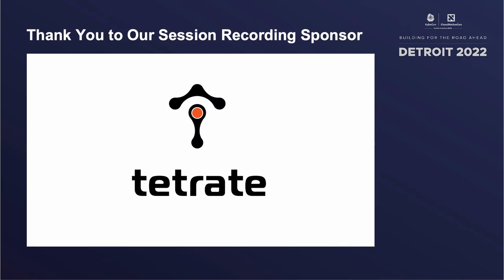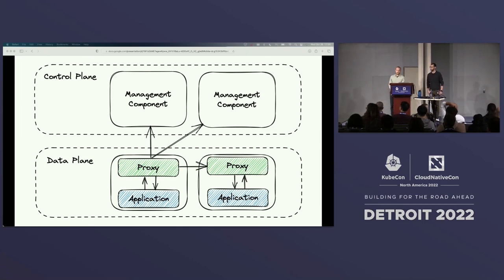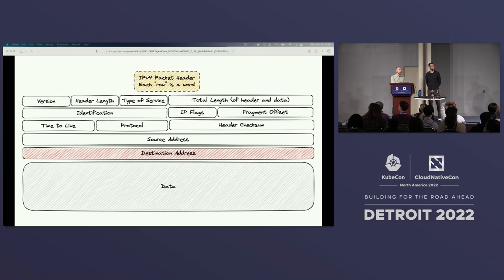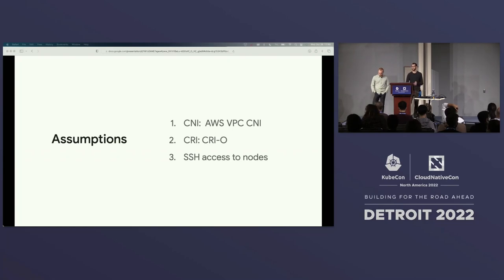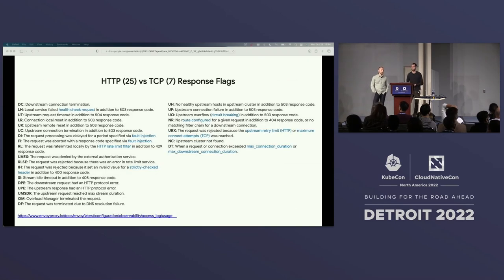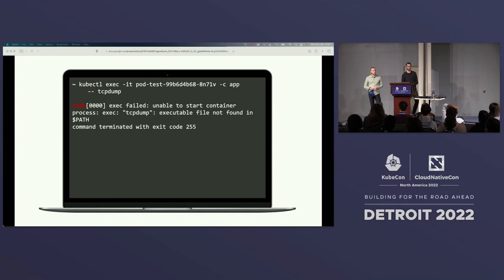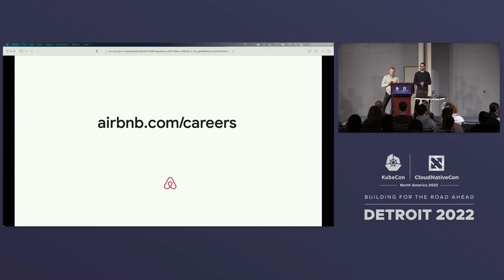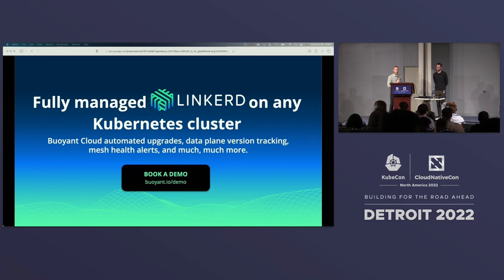Whose Packet Is It Anyway? Life of a Packet Through a Service Mesh - Kevin Leimkuhler & Doug Jordan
Whose Packet Is It Anyway? Life of a Packet Through a Service Mesh - Kevin Leimkuhler, Buoyant & Doug Jordan, Airbnb

In this talk, Kevin and Doug will trace a packet through its journey between a meshed client and server. They'll explore how the path of a packet changes after installing a service mesh, the additional hops it introduces, and which networking changes ensure the application's behavior isn't affected.  First they'll observe the networking rule changes that allow for a proxy to intercept traffic. Once we understand what changes about how a packet travels through the kernel, we'll better understand how to observe it in the following steps. Next, in order to observe this packet on its journey they'll take a dive into the Kubernetes networking debugging space. How do you properly use debug containers to observe traffic between other containers? Once you have debugging capabilities, what tools can we use to observe the traffic? Using these tools, attendees will understand what is happening behind the scenes of a service mesh and how a packet travels within it.